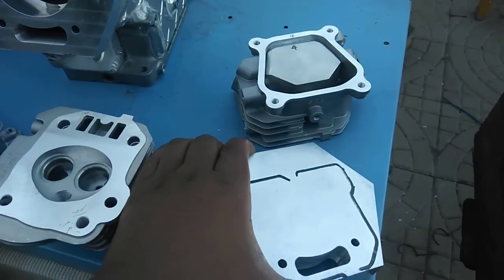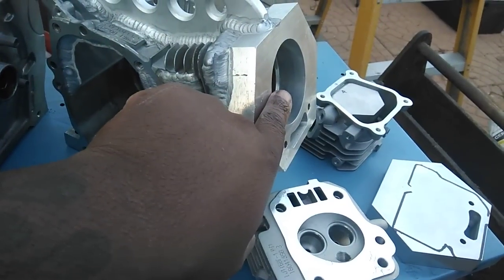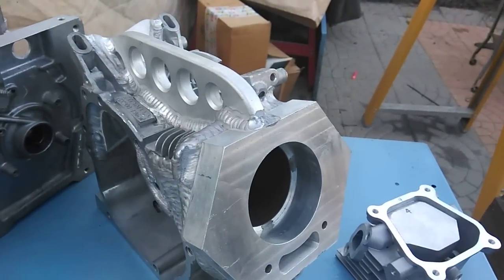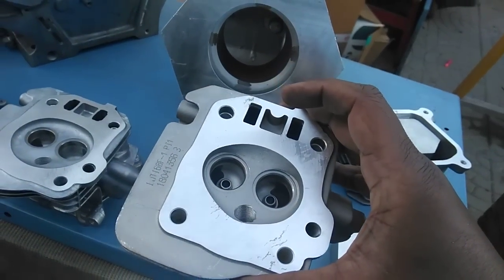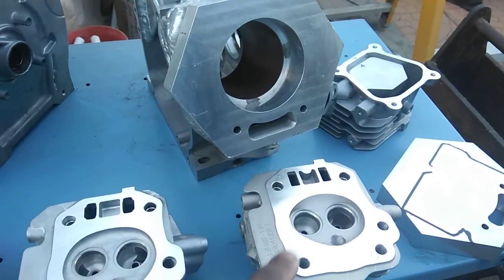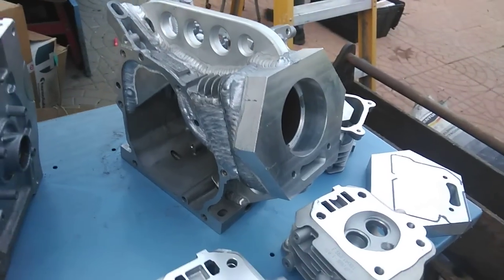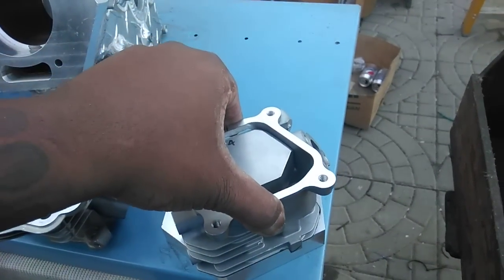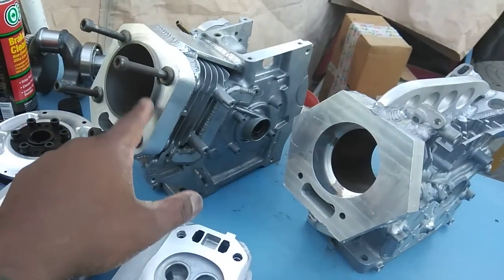Future Projects & Tech Talk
Minidragbike Minibike Racing Drag